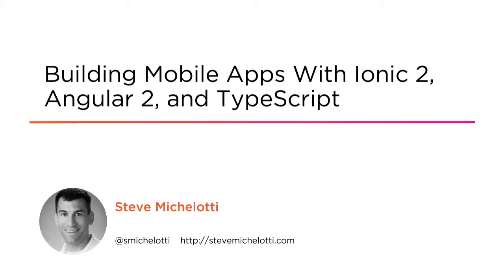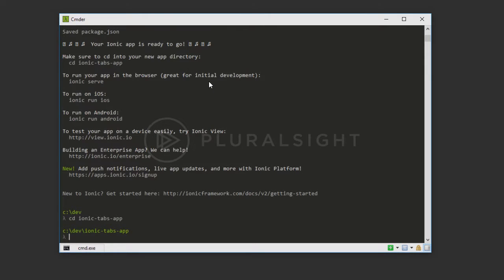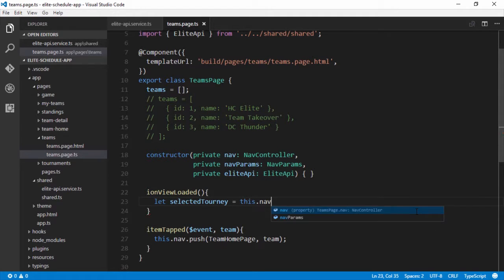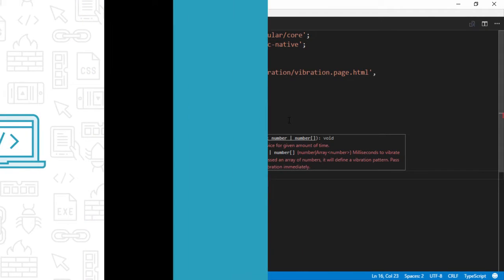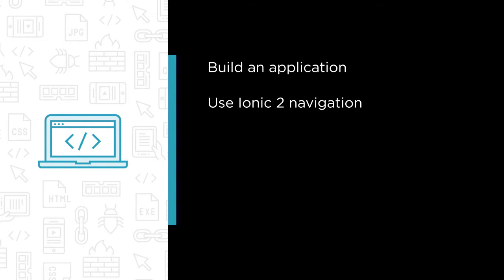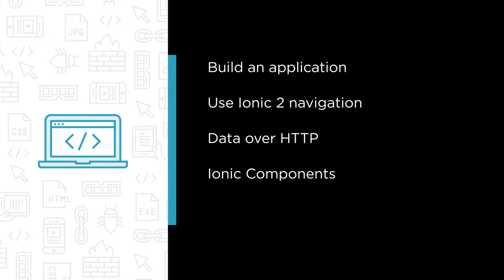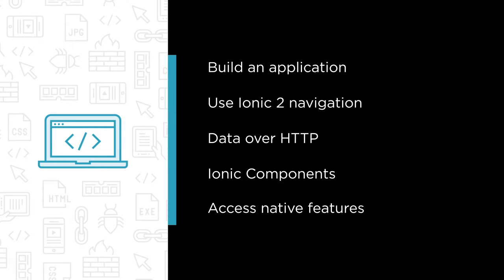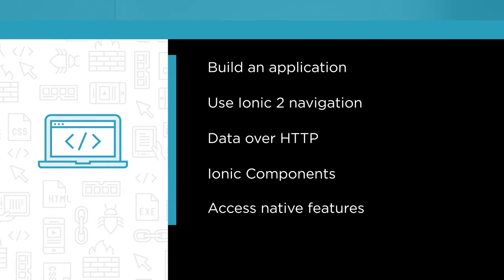Course Preview: Building Mobile Apps with Ionic 2, Angular 2, and TypeScript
Join Pluralsight author Steve Michelotti as he walks you through a preview of his "Building Mobile Apps with Ionic 2, Angular 2, and TypeScript" course found only on Pluralsight.com. Become smarter than yesterday with Steve’s help by learning about building an application; using Ionic 2 navigation; data over HTTP; Ionic components; and accessing native features.